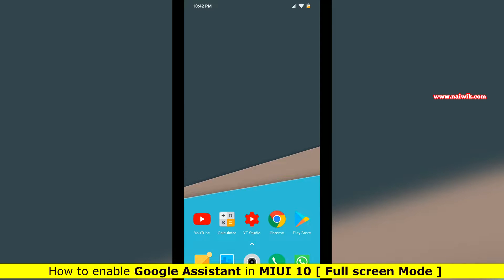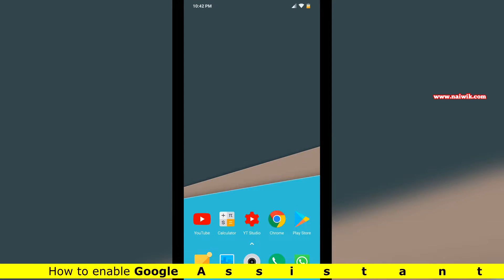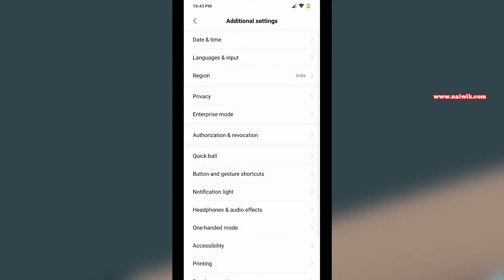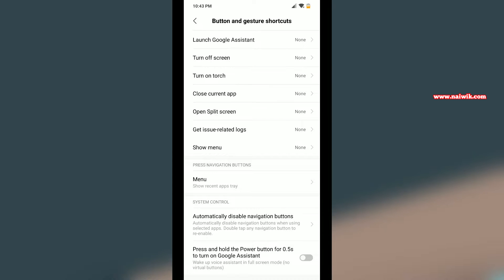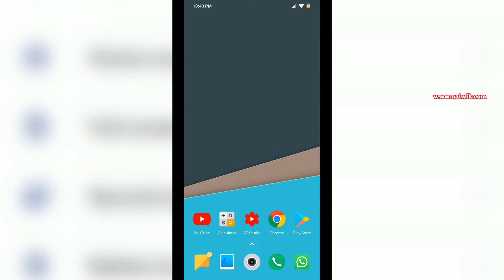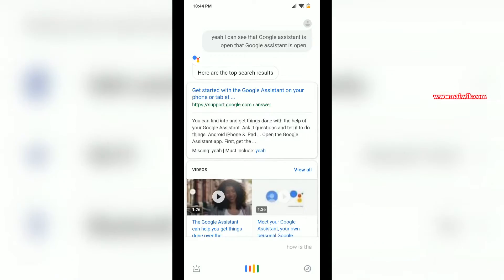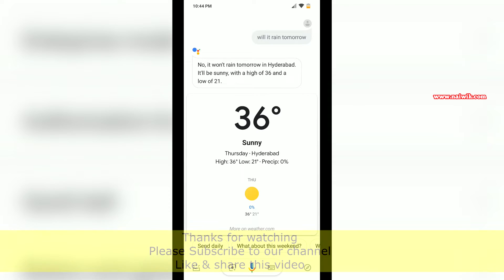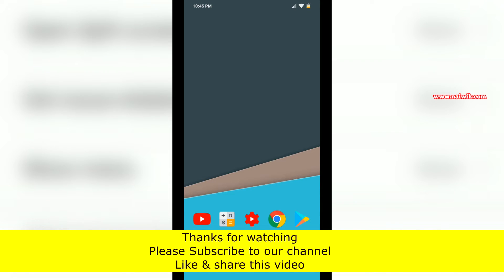Enable Google Assistant in Miui 10 in Full screen Display Mode on Xiaomi Redmi phones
In this video, you will see how to enable Google Assistant in Miui 10 when the Xiaomi Redmi phones is Full-screen Display Mode .